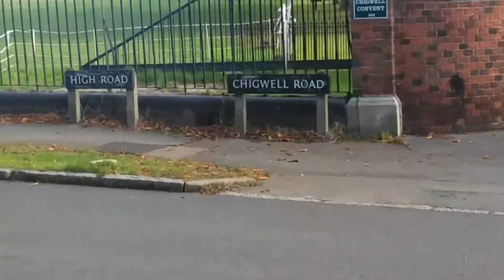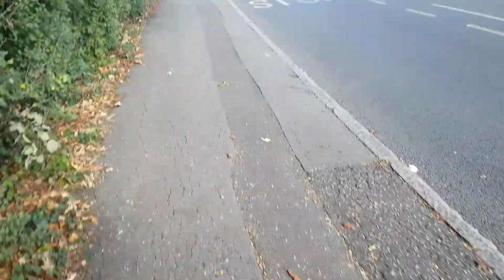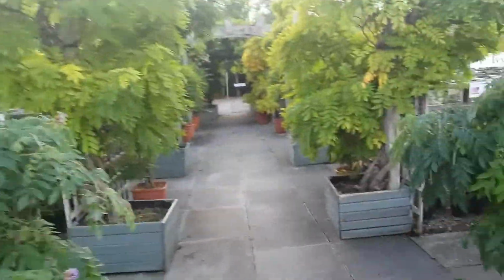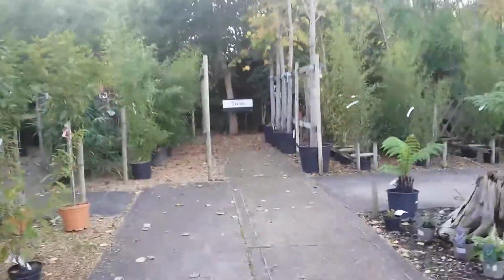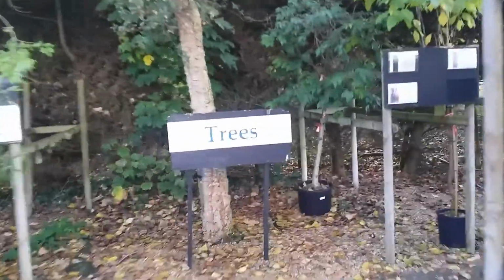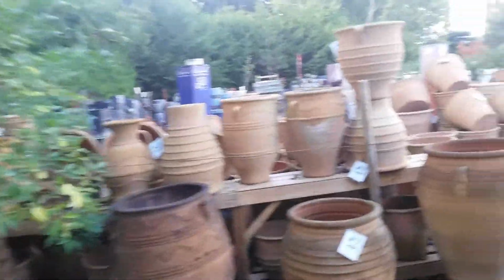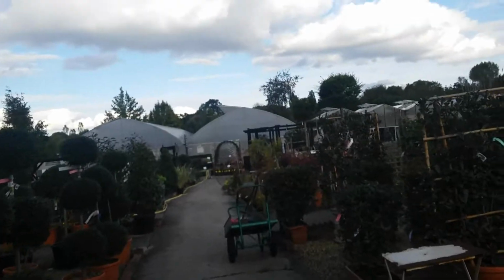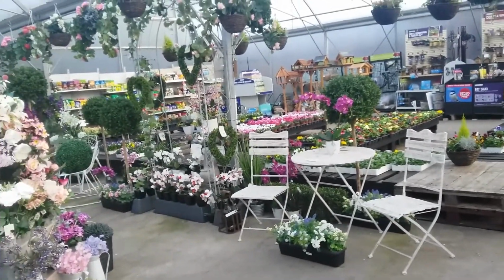RA504 Leytonstone and Chigwell highlights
The awesome things about Chigwell. And slideshow walk Leytonestone to Chigwell.